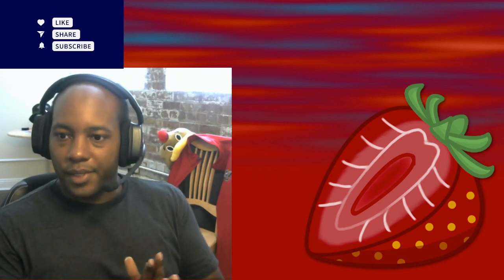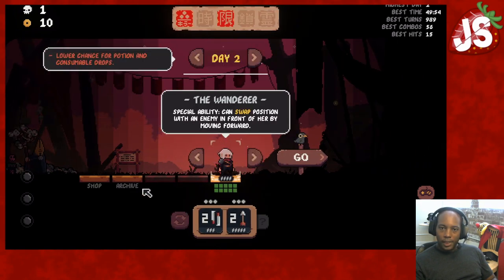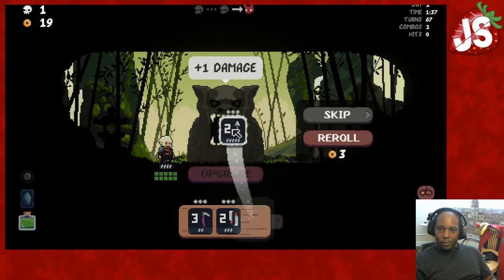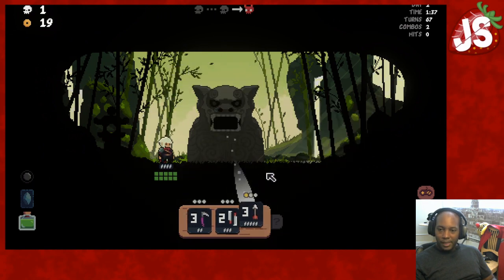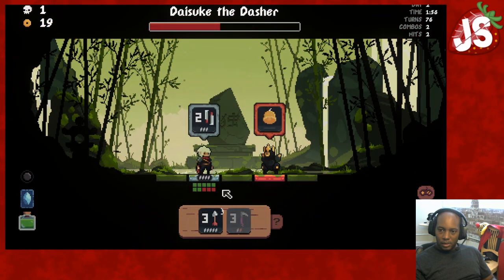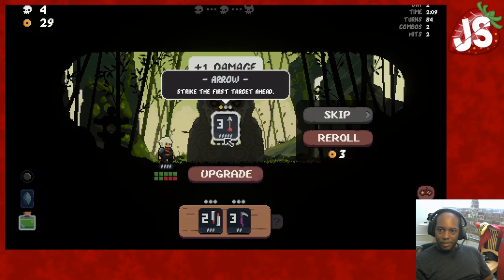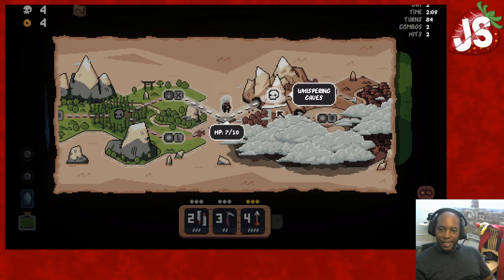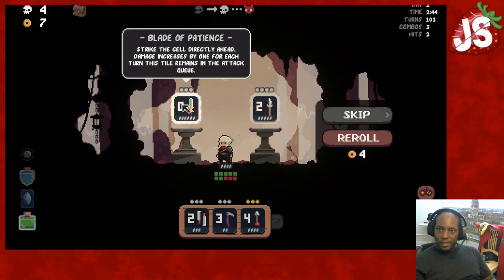Shogun Showdown | Wanderer Day 2 Part 1 | Arrow and kama.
Shogun Showdown is now in Early Access. Gameplay of the Wanderer.

Intro: 00:00
Daisuke: 2:50
Iwao: 6:58
The Twins: 14:31
The Statue: 24:25